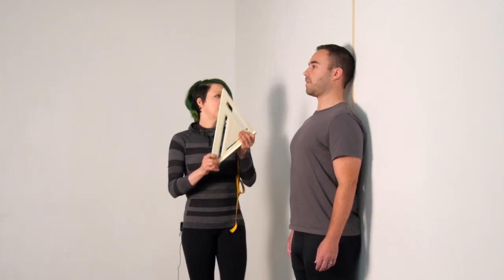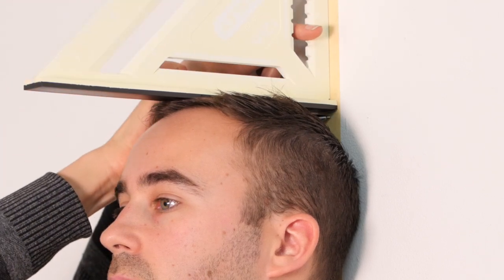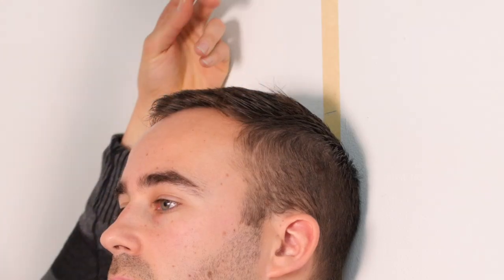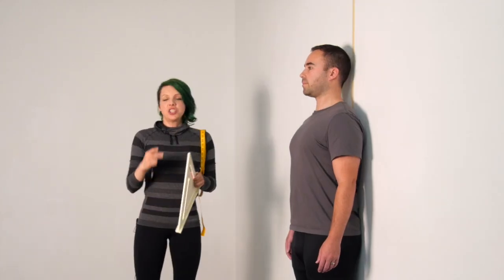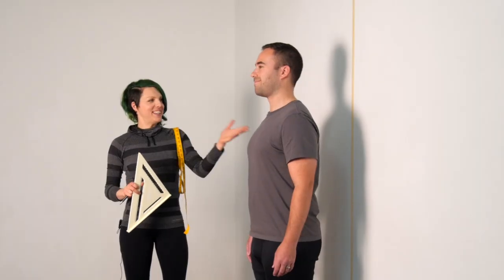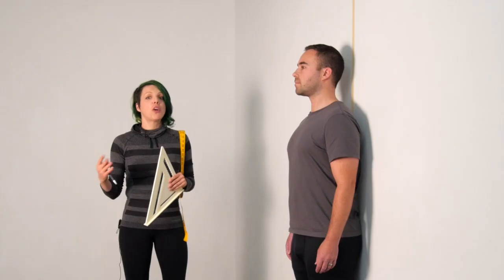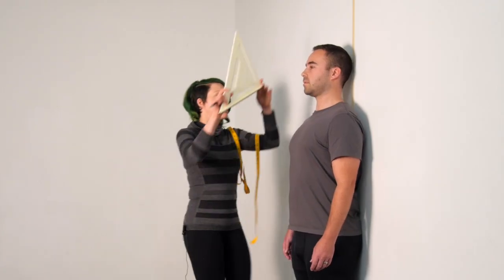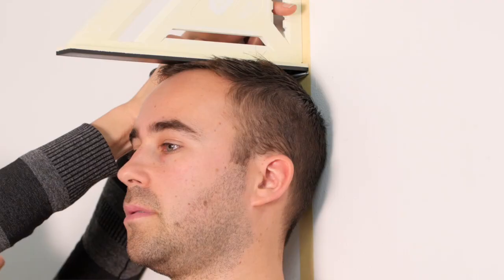Height Measurement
Measure against a wall with a flat object that has 90 degree angle. Square the object to the wall on top of the diver’s head. Measure the distance between this mark and the floor.